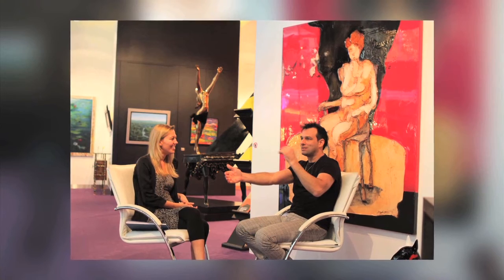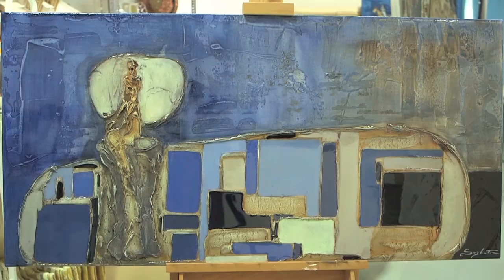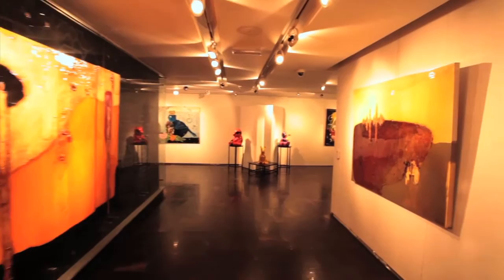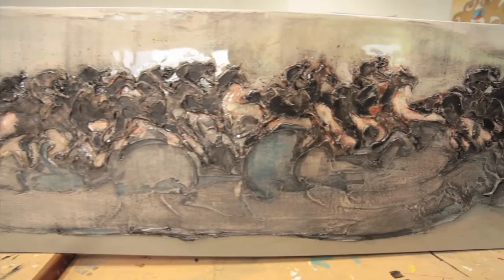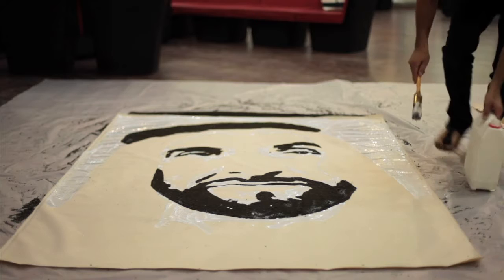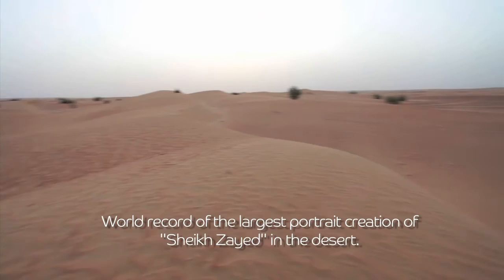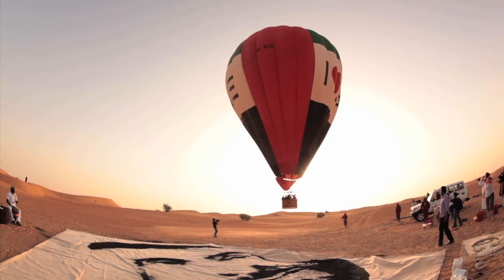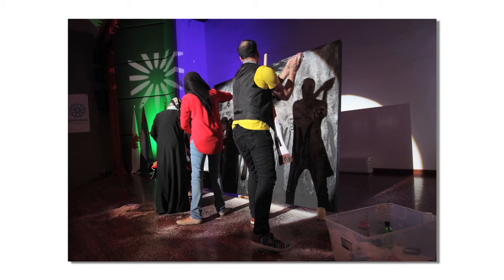CUD’s artist in resident Sylvain Tremblay - Dubai Eye Radio Interview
Hear what inspires and motivates CUD's artist in resident, Sylvain Tremblay as he speaks on National Radio.